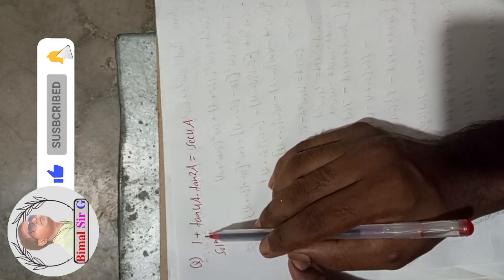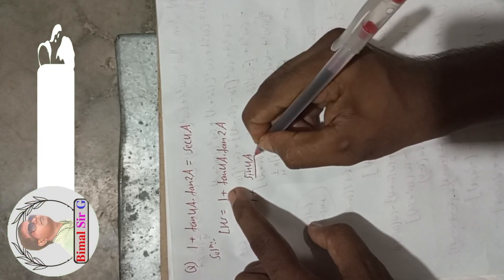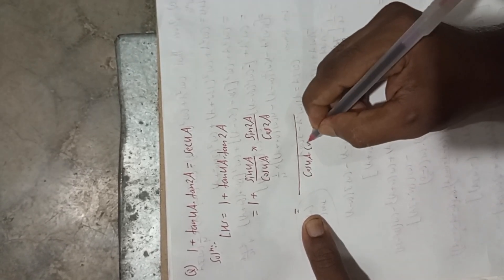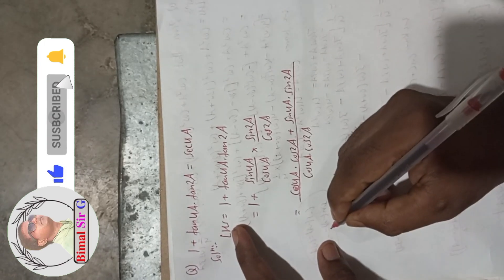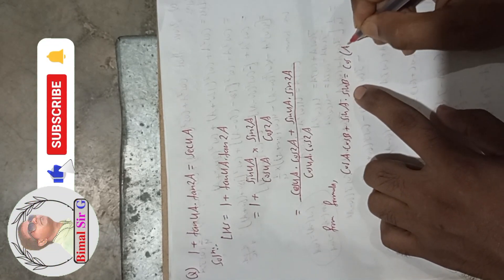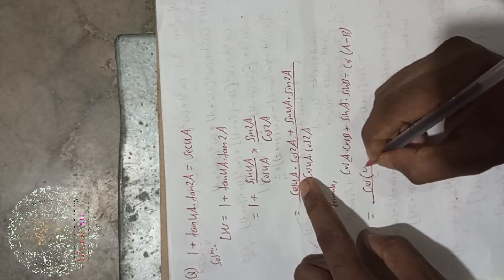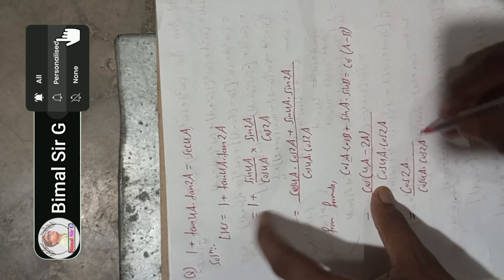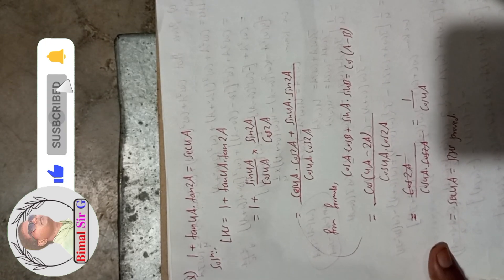Prove that 1 + tan4A.tan2A = sec4A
1+ tan4a. tan2a = sec4a